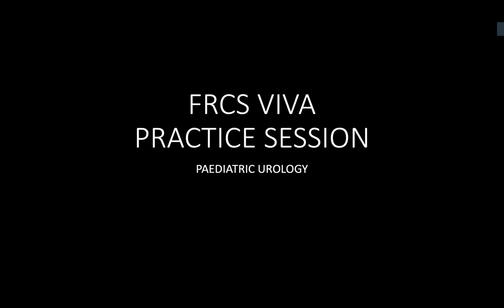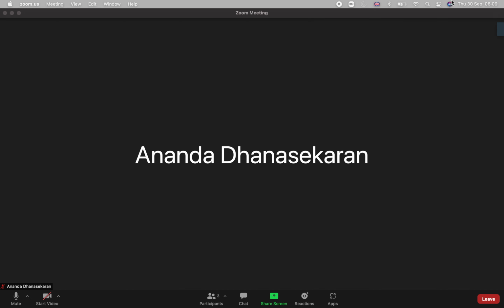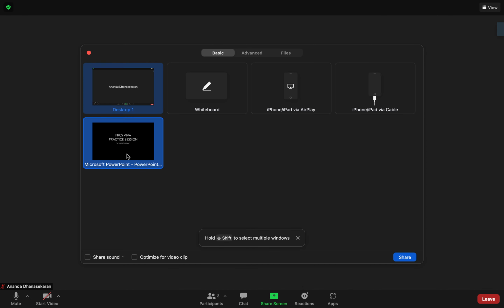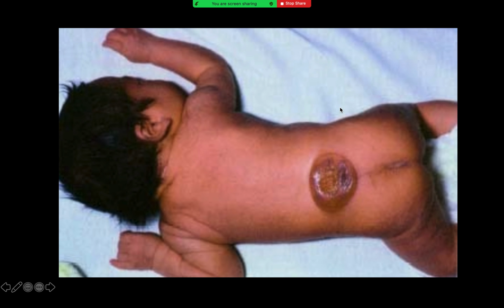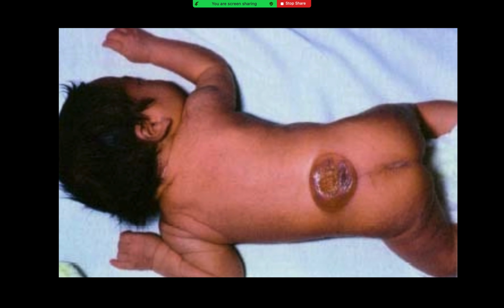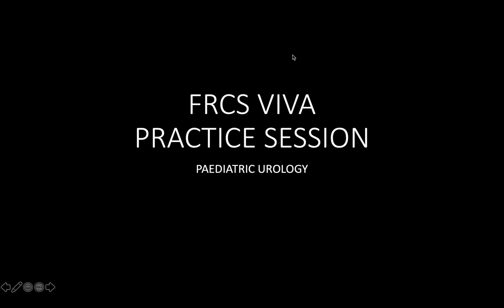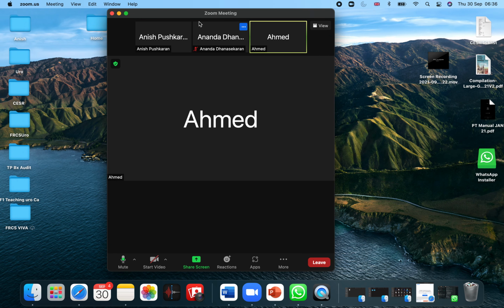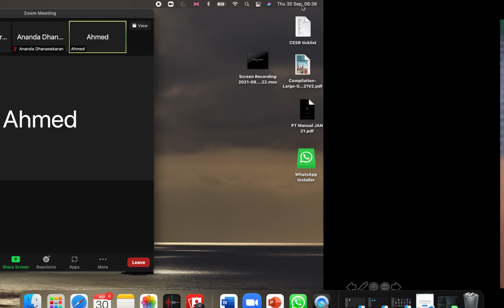181 Paediatric Urology - Meningomyelocele, Neurogenic bladder and hypospadias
Paediatric Urology
Meningomyelocele, Neurogenic bladder and hypospadias